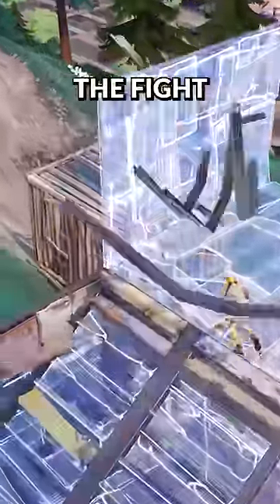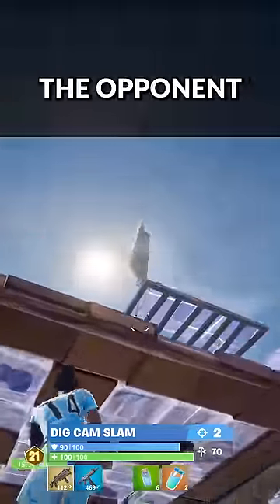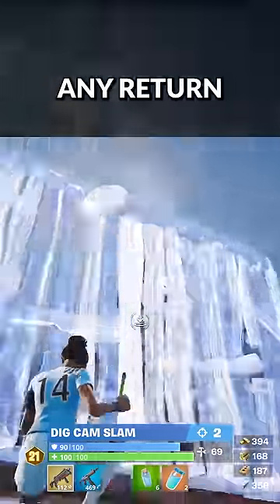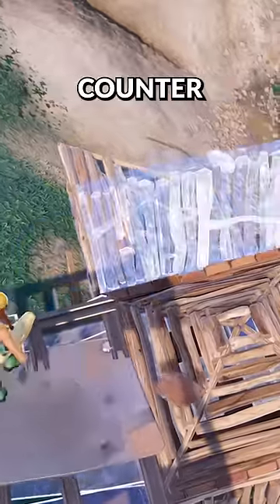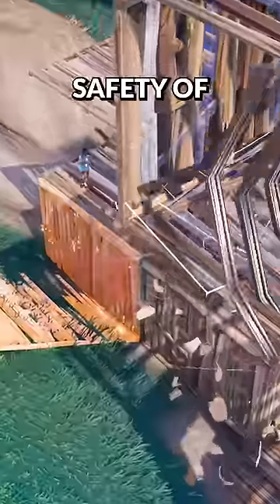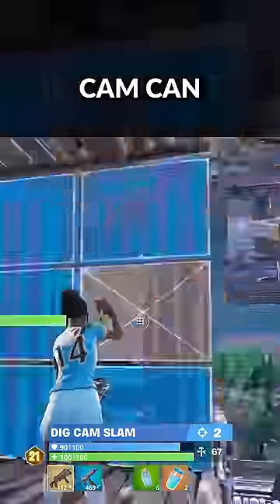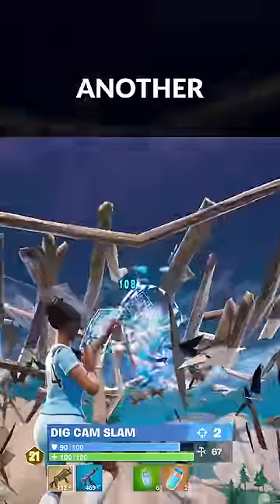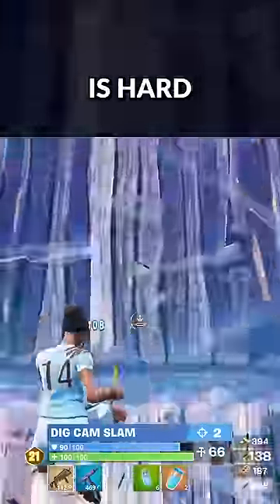Fast Mechanics In Fortnite Are Overrated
Fast Mechanics Are Overrated In Fortnite